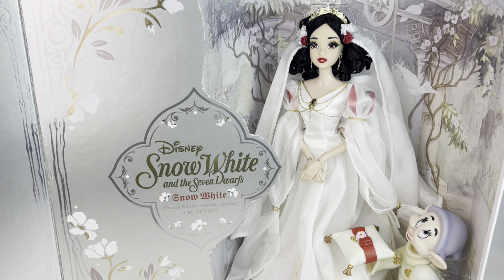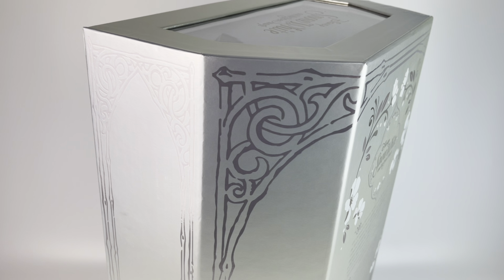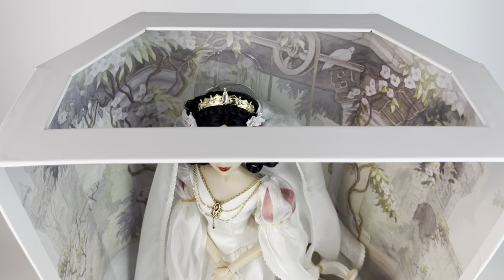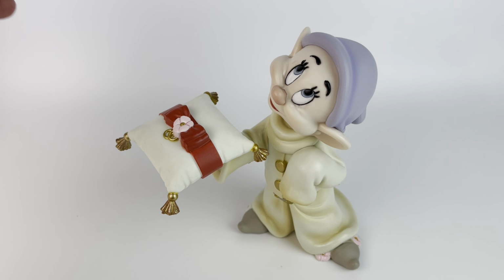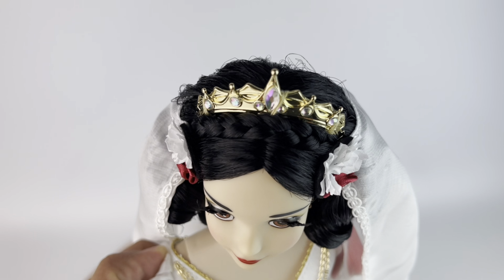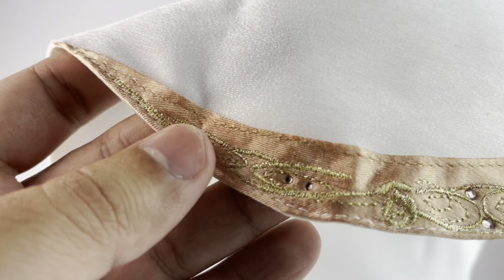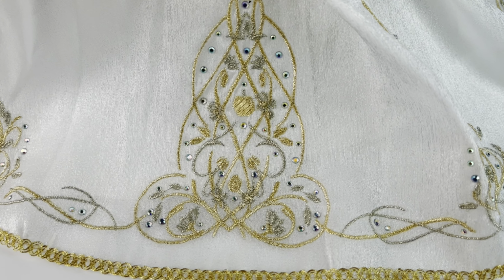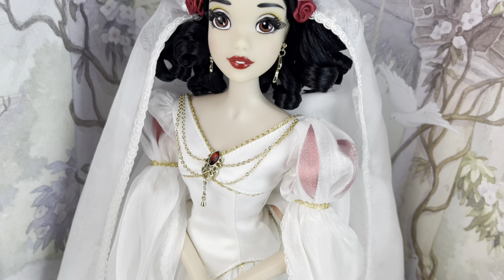D23 Snow White w/ Dopey limited edition doll (Variation) Review & Unboxing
Welcomes to today’s review of the new 16” Snow White limited edition doll (and Dopey) released at the D23 expo.. she is wearing a gorgeous wedding dress and it’s variation of an upcoming simpler doll. In this video I will be unboxing and taking a closer look at all of the details. Hope you enjoy my review :)

D23 Expo 2022 doll Reviews!